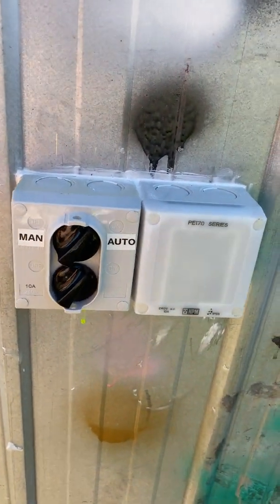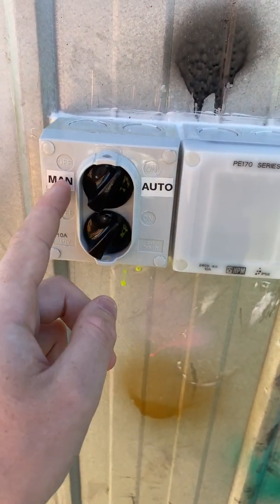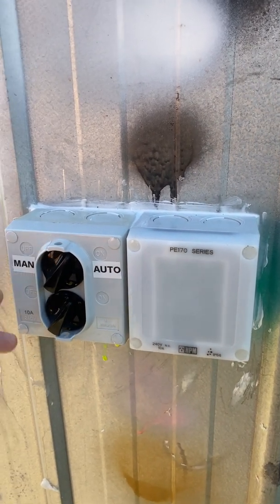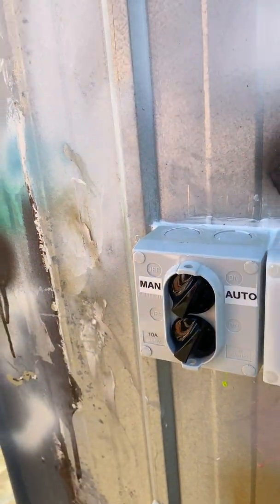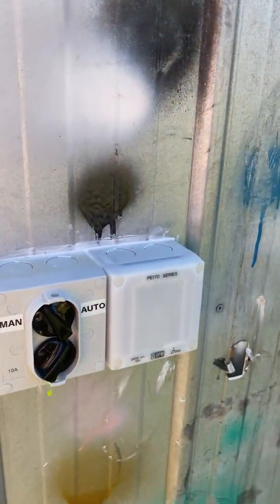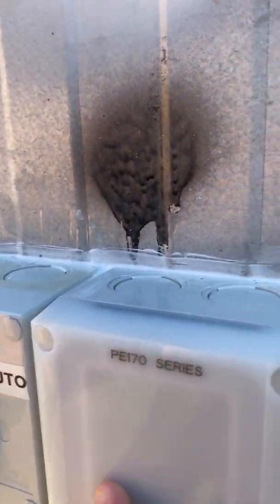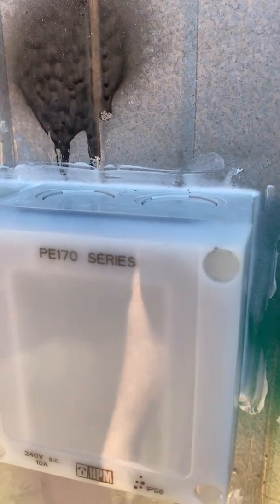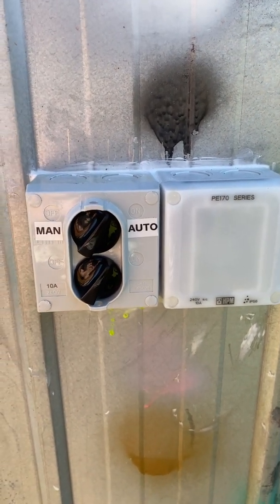HPM PE170 photoelectric cell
PE170 photo cell with a 2WS170 bypass switch.